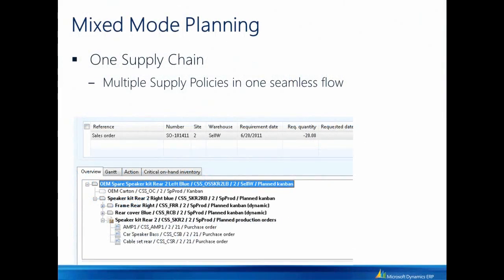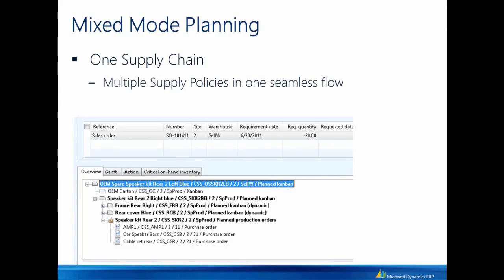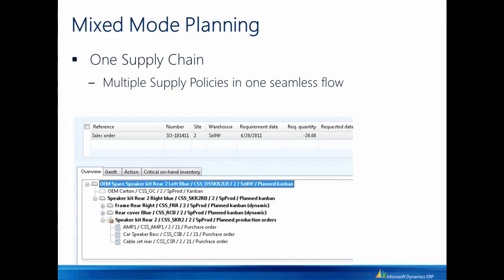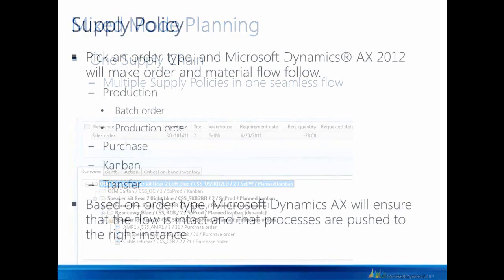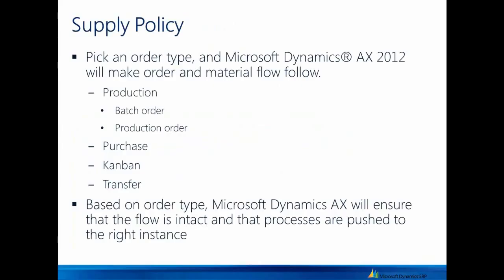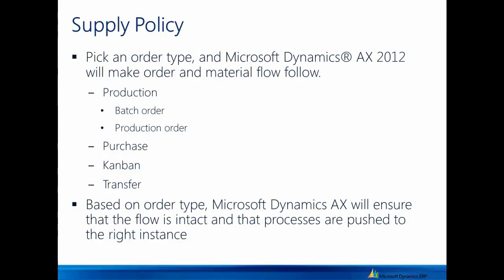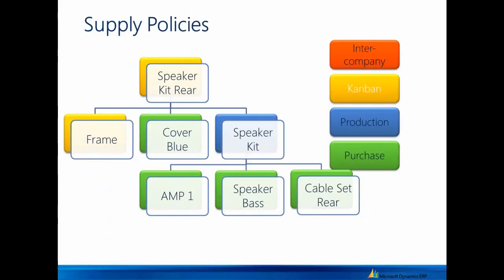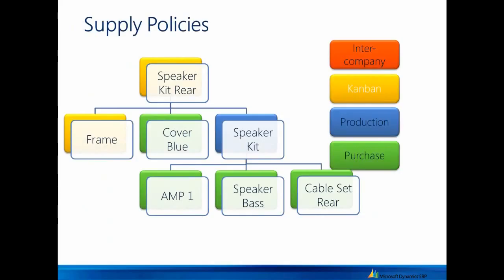Microsoft Dynamics AX: Mixed mode planning - Discrete, Process and Lean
This video walks through the concepts of mixed mode planning for discrete, process and lean manufacturing in Microsoft Dynamics AX 2012.